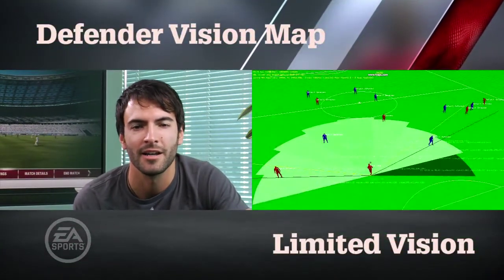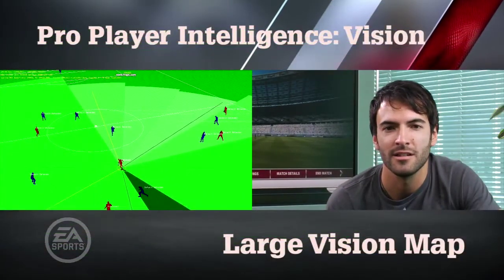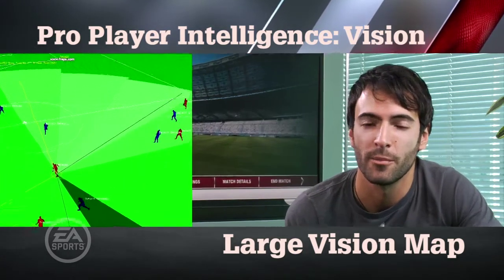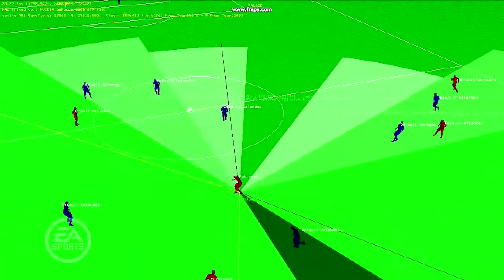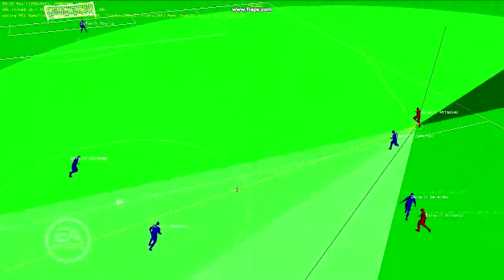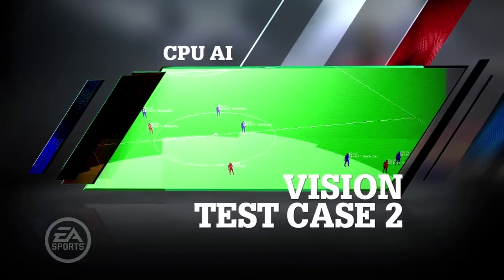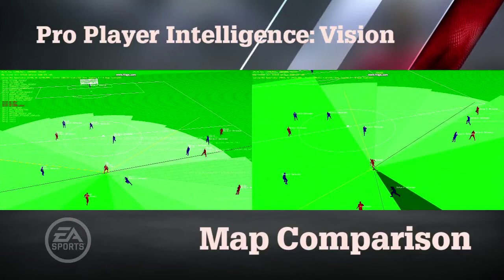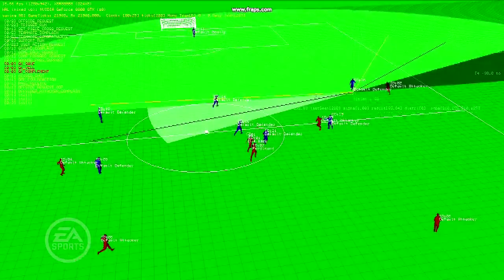FIFA 12 - Pro Player Intelligence: Vision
Gameplay Producer Santiago Jaramillo explains how a player's vision attributes will affect the game in FIFA 12